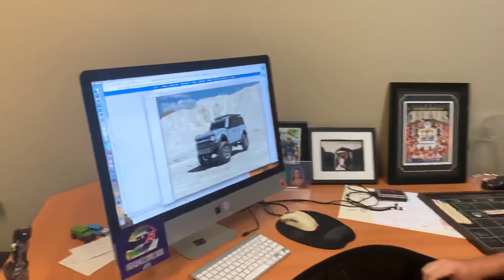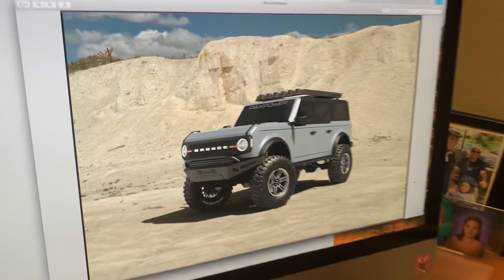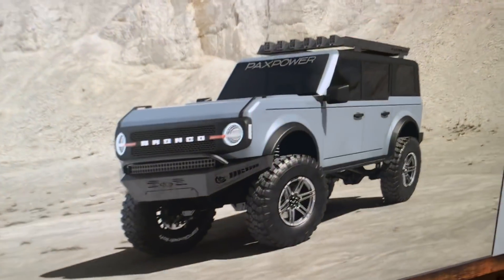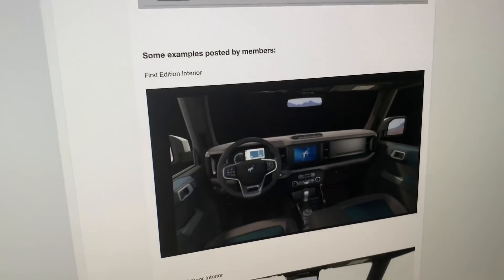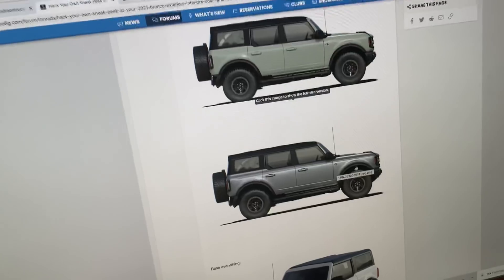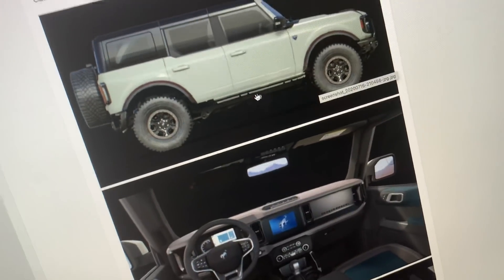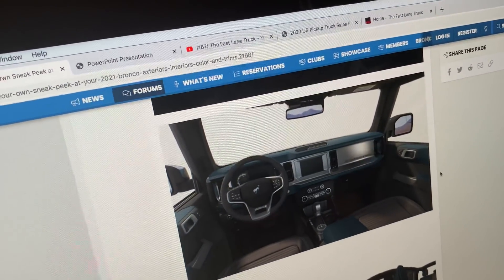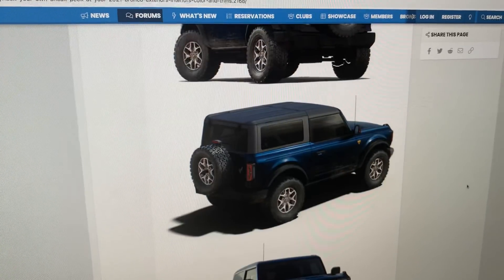Breaking News: You CAN Get A Supercharged 5.0-Liter V-8 Ford Bronco — Here's How Much It Costs!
) If you want a V-8 engine in your Ford Bronco instead of the four or six-cylinder engine that will come from the factory, you do have an option. Aftermarket tuner PaxPower is offering a 5.0-liter Coyote V-8 swap into the brand new 2021 Ford Bronco, but don't expect it to come cheap. In fact, it costs $30,000 on top of the standard Bronco